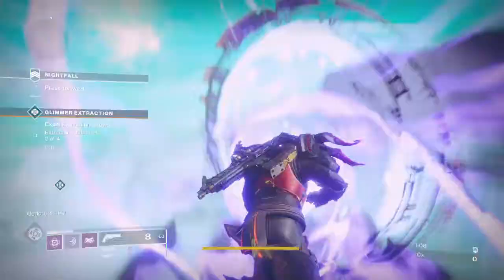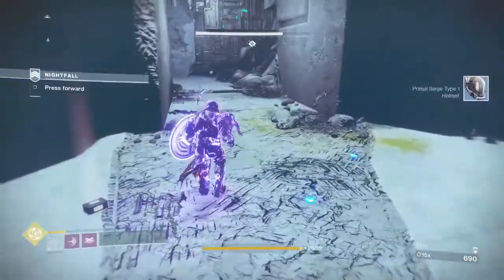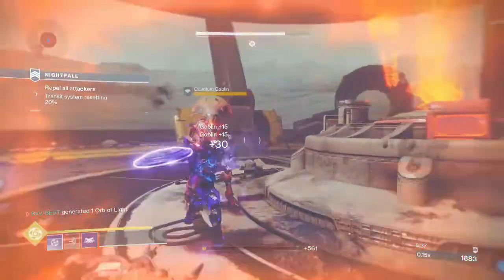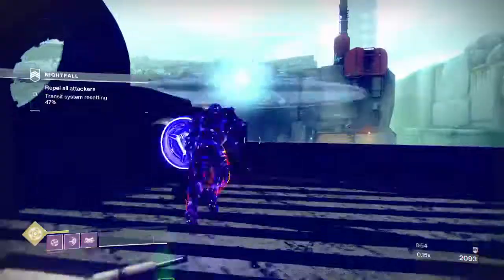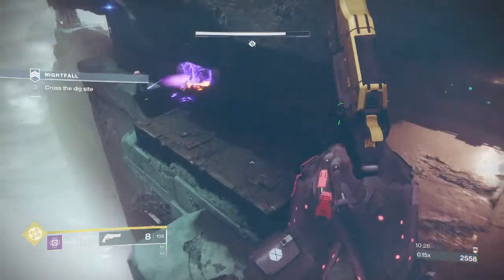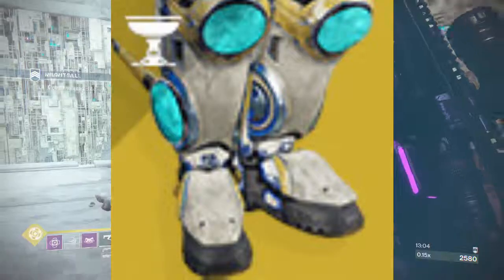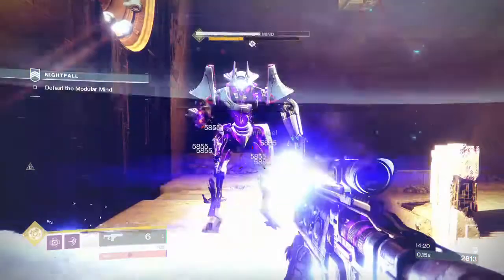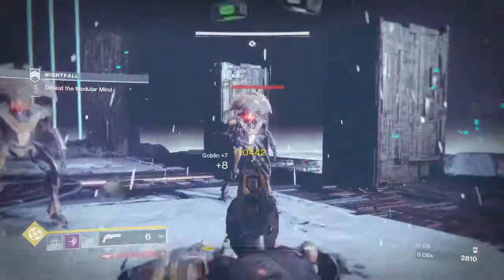Destiny 2 : Titan Exotic Armor Stereotypes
This is my video of Destiny 2's exotic Titan armor stereotypes. This is not meant to be serious, and is meant to be a joke.